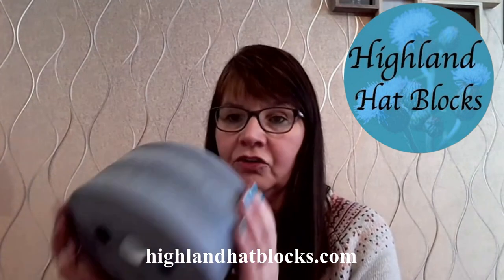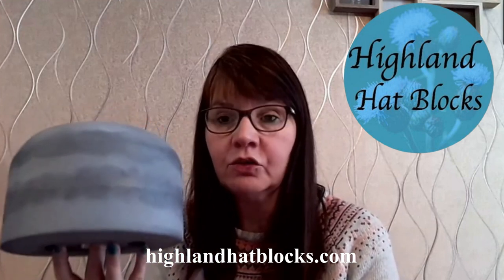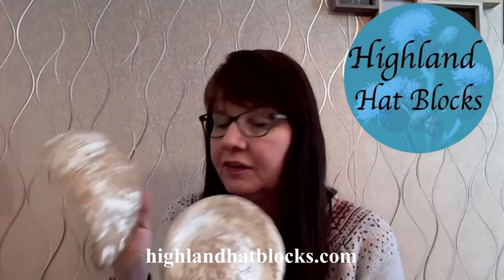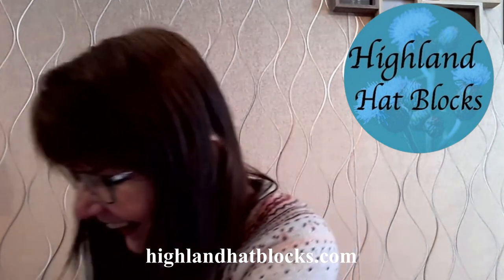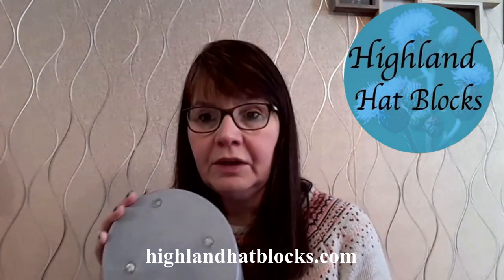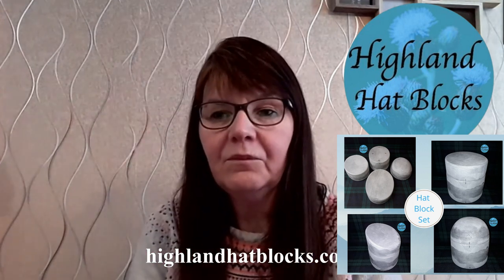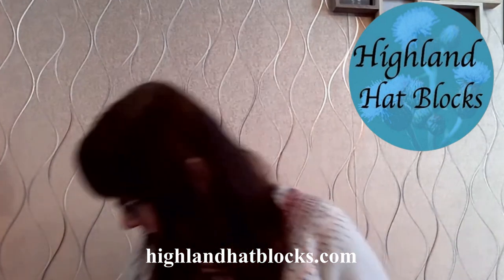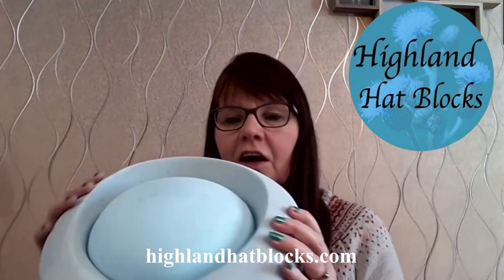Supplier Interview - Highland Hat Blocks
This lovely interview with Hazel from Highland Hat Blocks, give you lots of information: tips, tricks and details of all their products. Limited time BONUS discount to Channel members ( which will be sent direct)!

00:00 -Start
02:15 - How the blocks are made
03:35 - Promoting milliners
04:15 - Poly Blocks explained
06:35 - ECO blocks explained
08:30 - Magnetic fixing system
10:45 - Hat Courses Available
11:15 - Halo Block & Course
14:30 - Tips & Tricks
15:30 - How to make a presser block
16:00 - Marking an Edge
17:45 - Easy Split payment system
19:30 - Making full use of a block